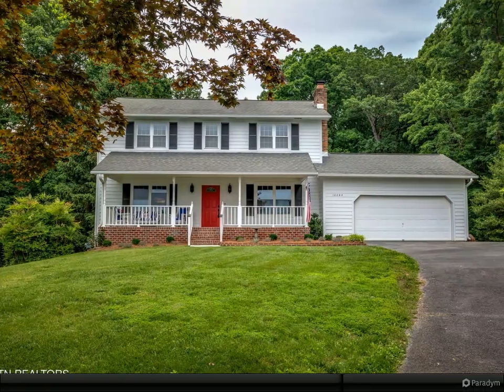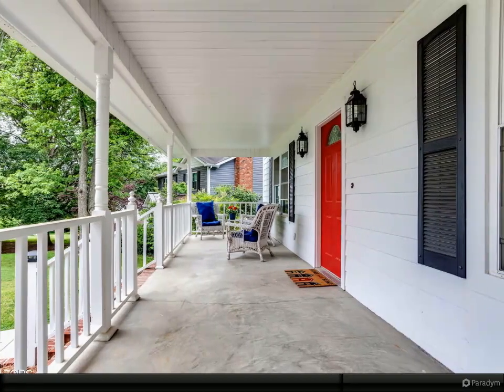10003 Roxbury Point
3 full bath, 1 half bath